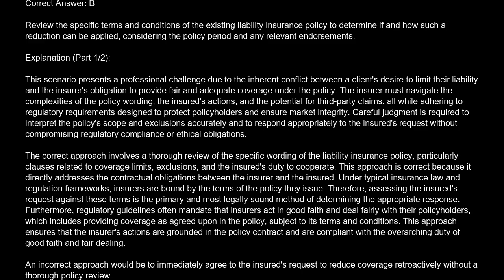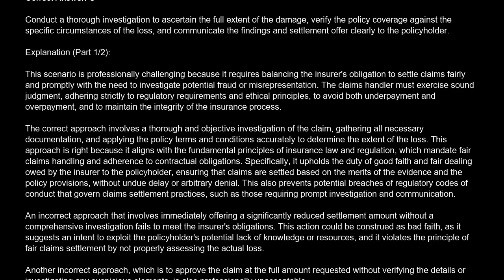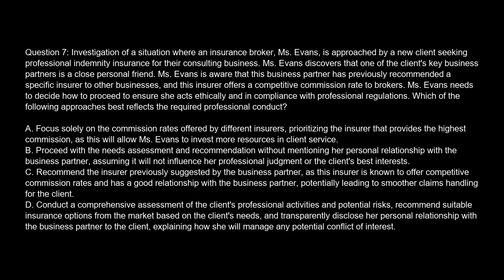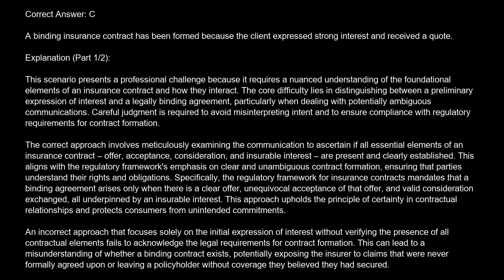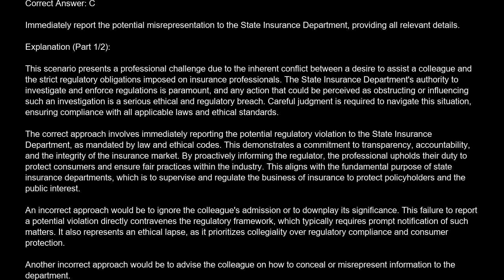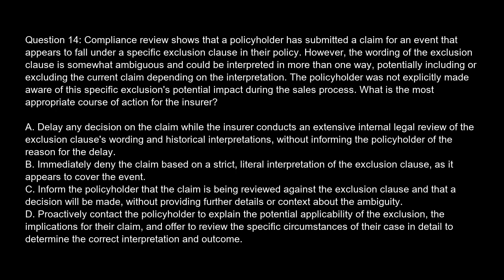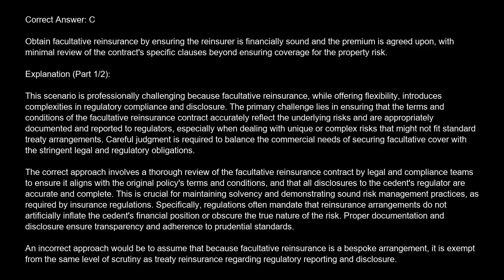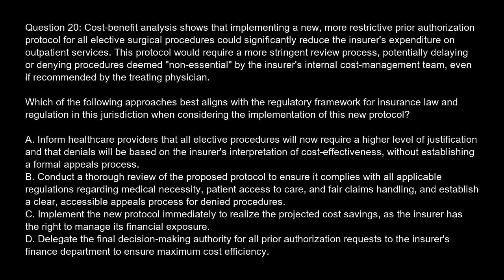Ace the Insurance Law and Regulation Certificate Free Practice Test And Answers Updated — Complet...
🏆 Pass the Insurance Law and Regulation Certificate Free Practice Test And Answers Updated — Questions & Answers

Don't go into the exam unprepared. This video gives you practice questions focused on key concepts, definitions, and exam strategies. Built for professionals preparing for the Insurance Law and Regulation Certificate Free Practice Test And Answers Updated.

  ⏱️ Video duration: 1:30:31

📋 Topics covered:
  ✓ Key topics

🔑 BENEFITS:
  • Understand the WHY behind each answer
  • Review high-priority topics efficiently
  • Mirrors real exam format and difficulty
  • Bookmark for last-minute review

📚 InsuranceExamAcademy.com